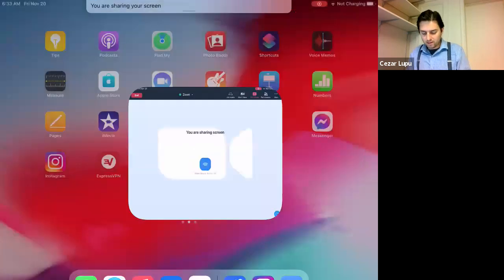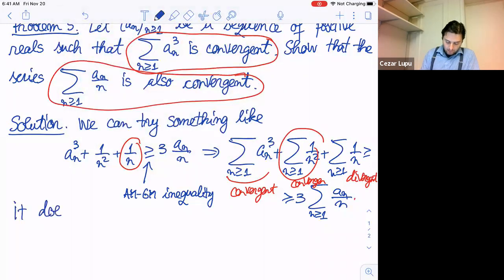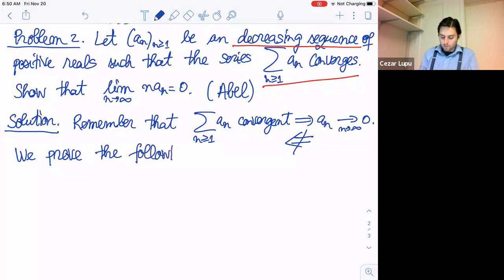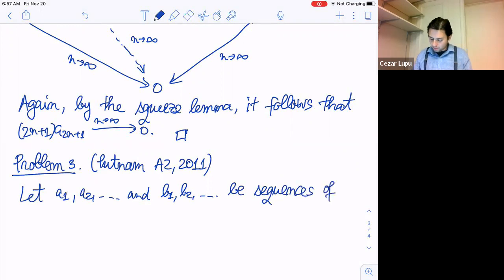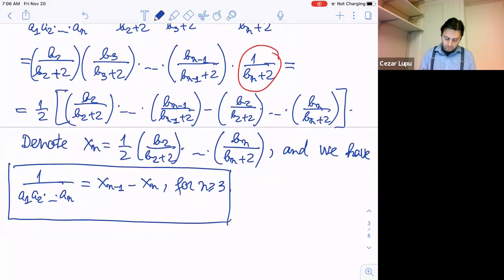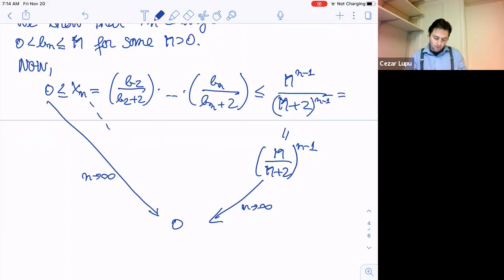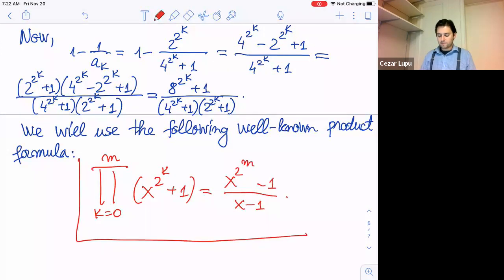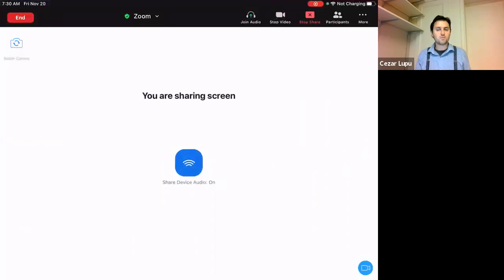Zoom Recitation 12 | TTU MATH 4000-Problem Solving for Putnam, Fall 2020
Title: Real analysis II

Description: In this recitation, we solve some problems involving series of real numbers. Some of them were given at previous Putnam exams.